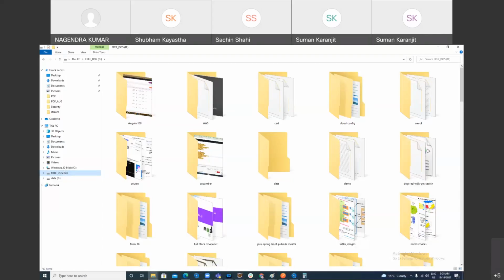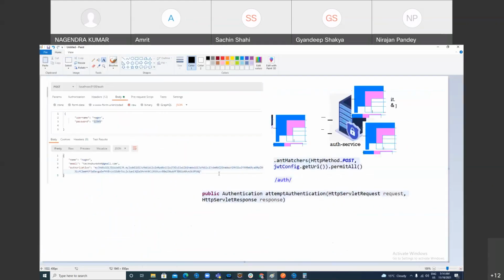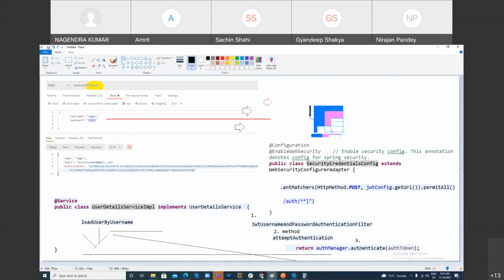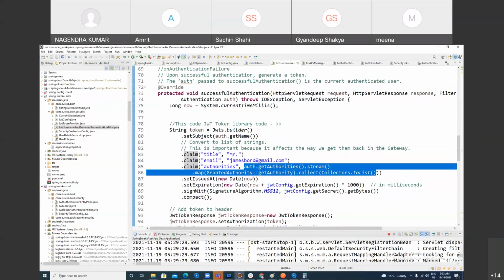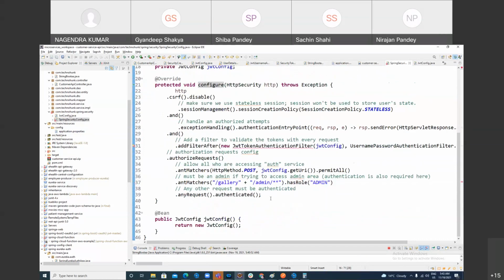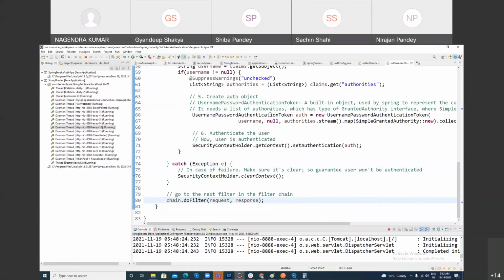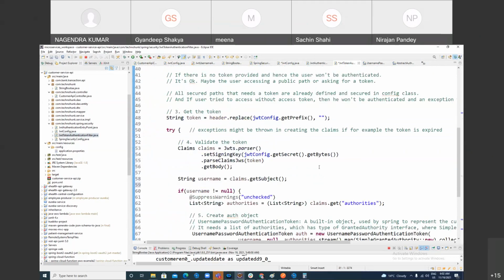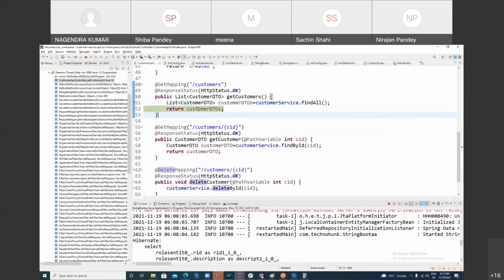Rest API - SPRING BOOT + Spring Security+ DAY-13 + Designing REST API